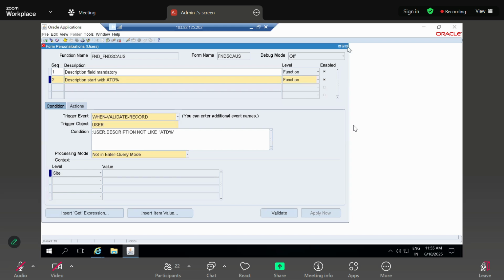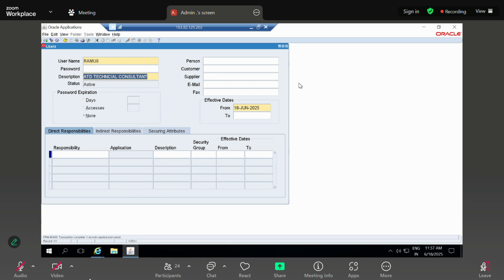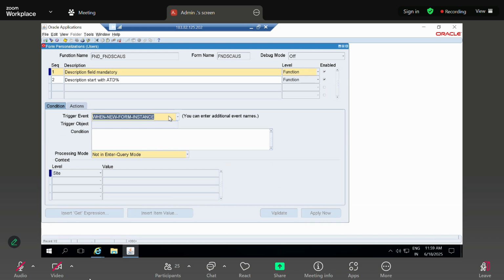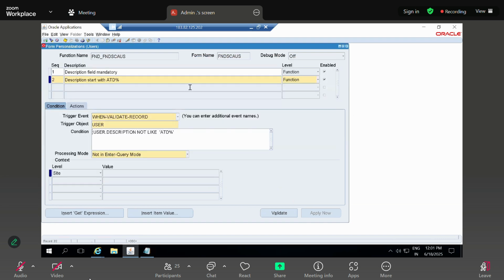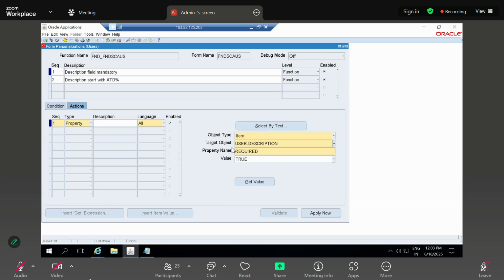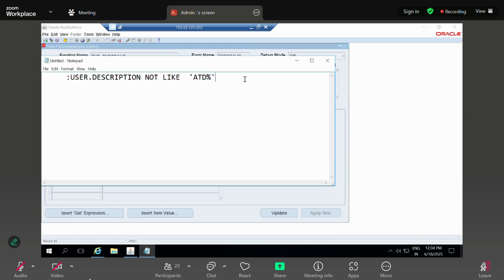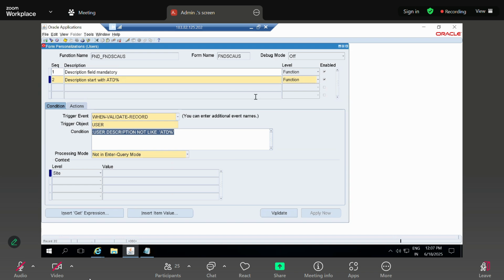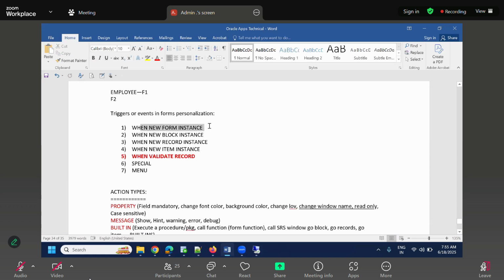Apps Day25 2